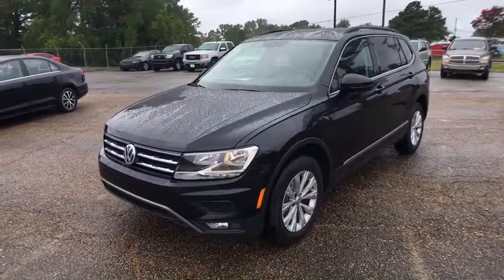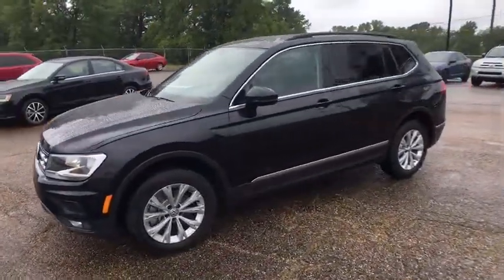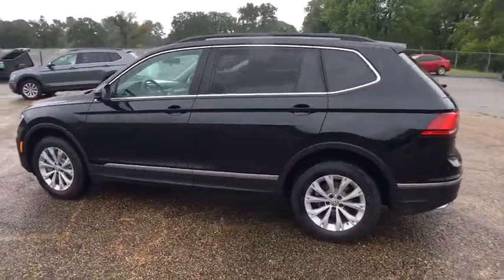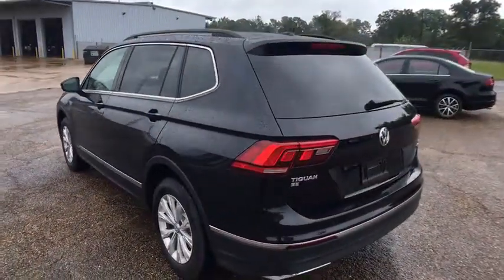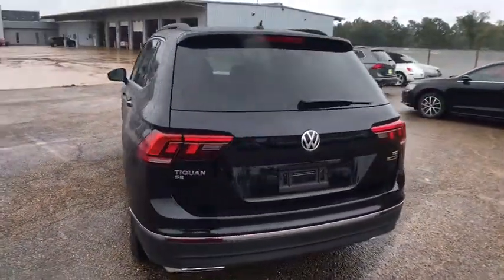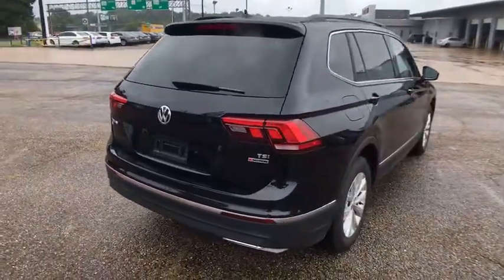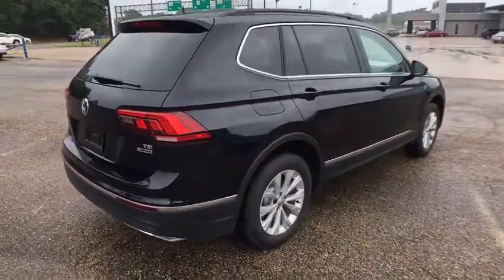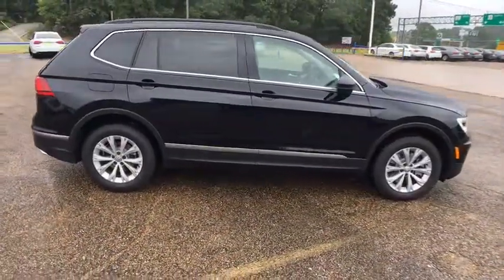2018 Volkswagen Tiguan Tyler, Longview, Lufkin, Nacogdoches, Shreveport, TX 001799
2018VolkswagenTiguan

Patterson Volkswagen
3800 Chandler Hwy